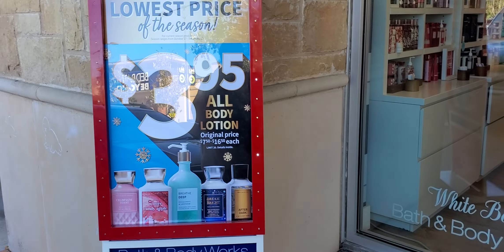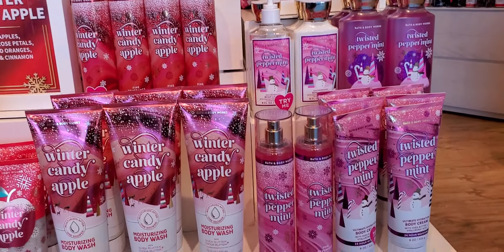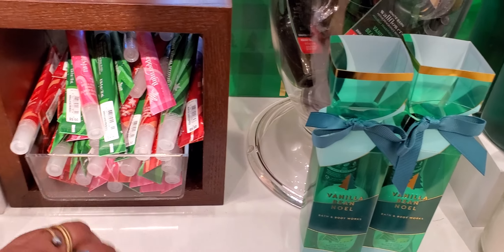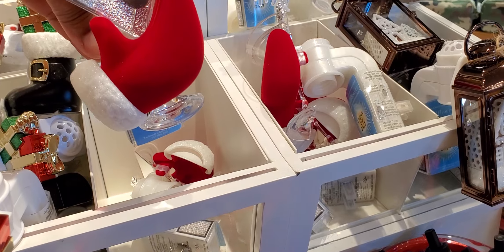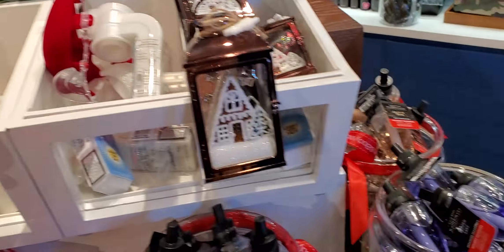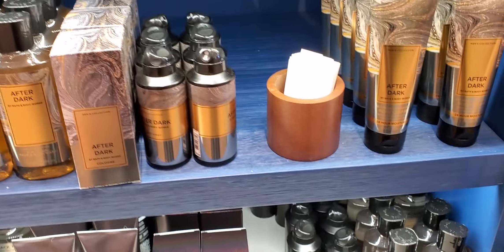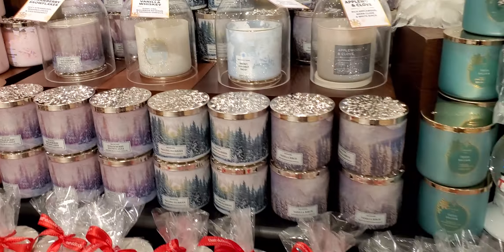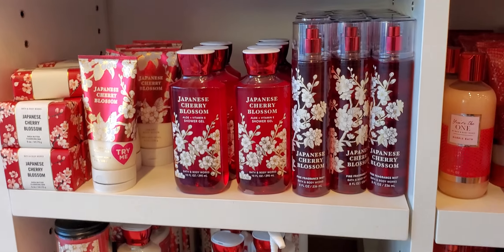Bath and body works $3.95 lotion walk through